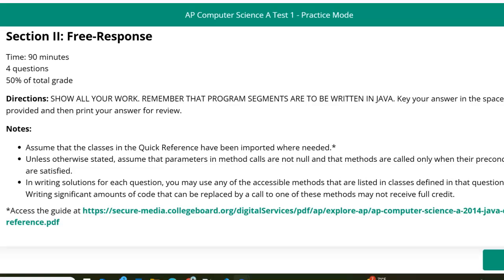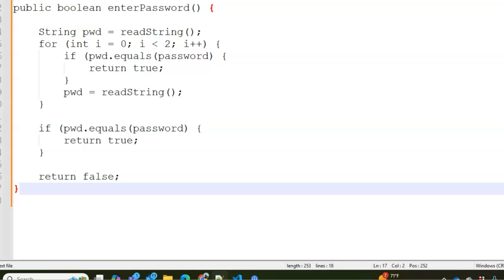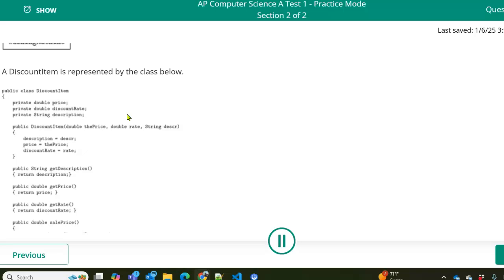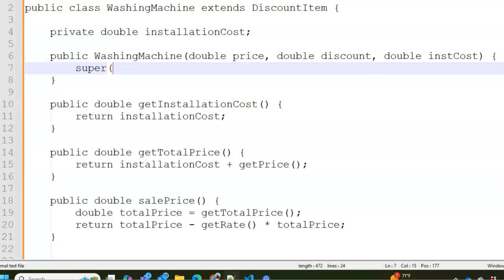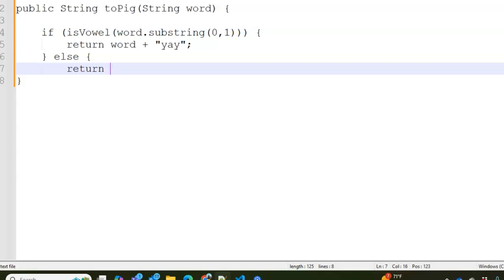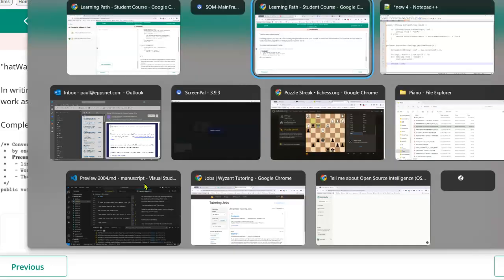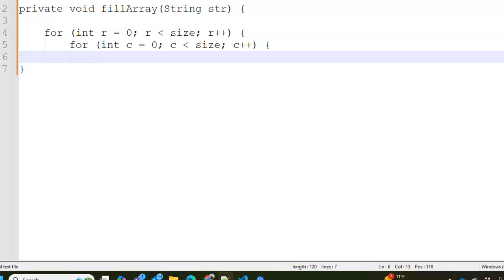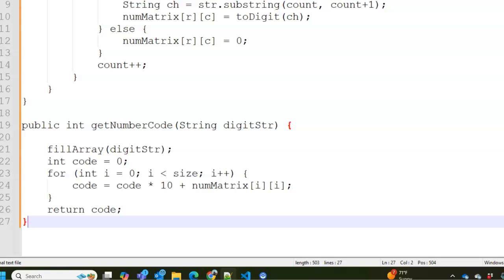AP Computer Science A FRQ Test Walkthrough with explanations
Solution walkthrough of AP CS A FRQ test